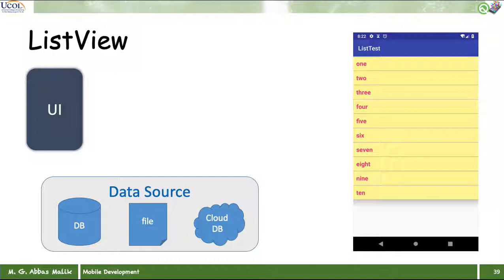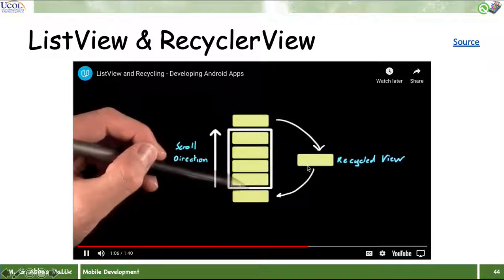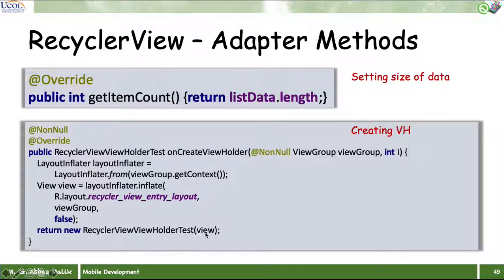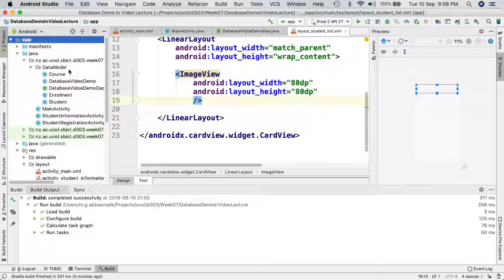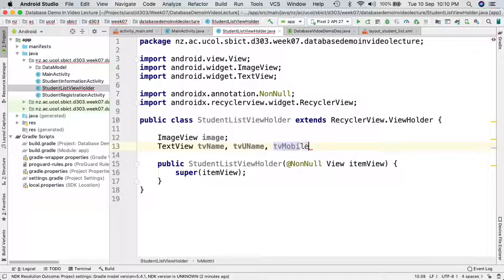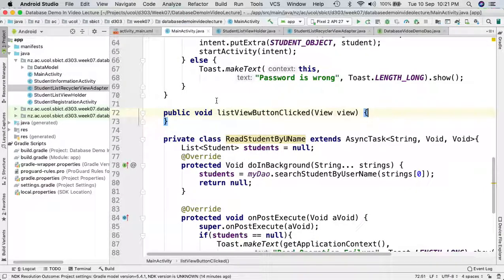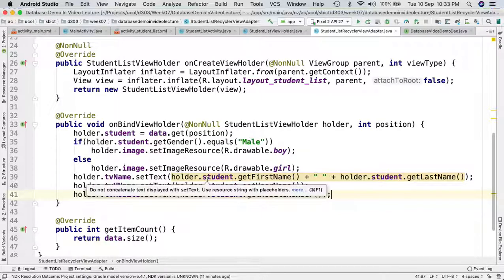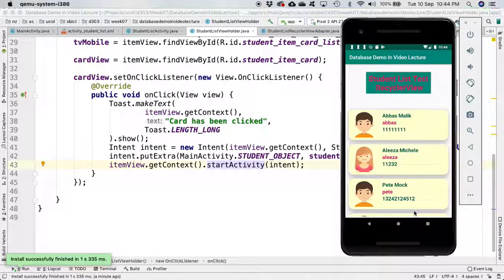2019_S2_D303_017 Recycler View and Room Database, AsyckTask, Thread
In this video, We will learn through the practical demonstration in Android Studio the implementation of database in Android App using Room (AndroidX.room) framework. We will learn how to insert new records in the database, how to read records from the database, how to update records from the database, how to delete records from the database, how to define database access object DAO and how to create database. How to create threads and perform DB tasks in it. We will also learn how we can implement a RecyclerView, RecyclerView. Adapter and RecyclerView.ViewHolder to show a list of items from a database table.